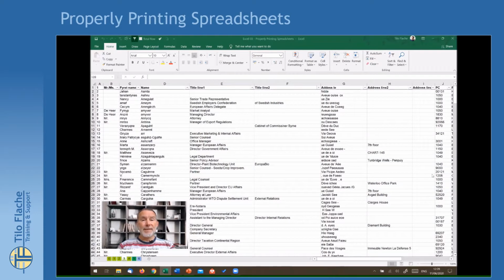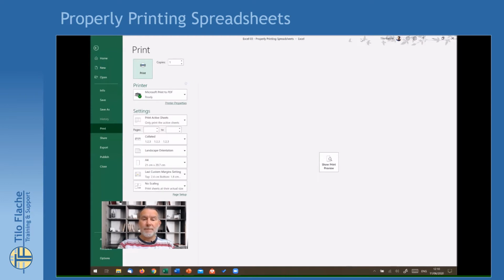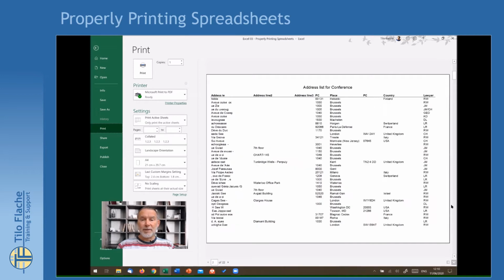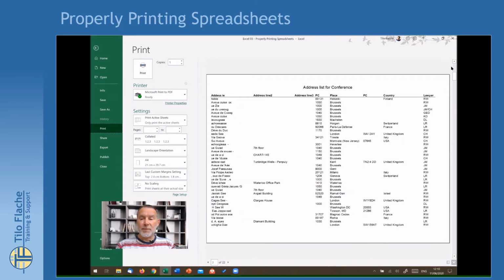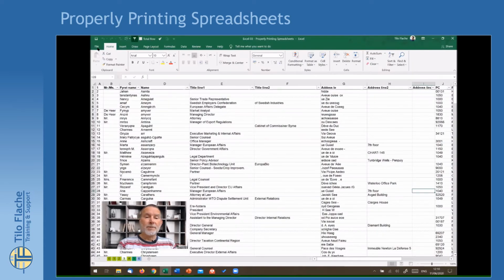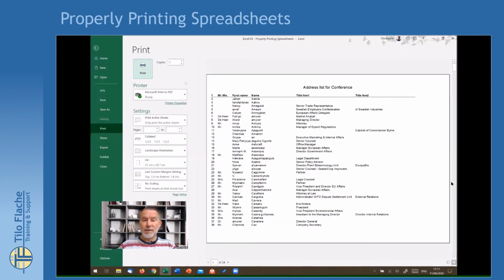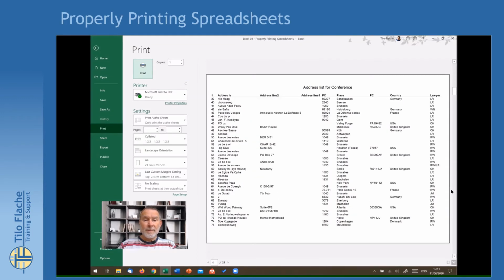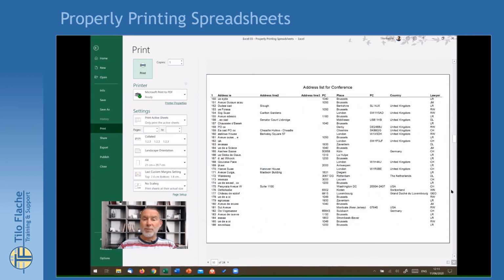Excel 03 Properly Printing Spreadsheets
This is just one useful tip from Microsoft Office software series "Level Up".